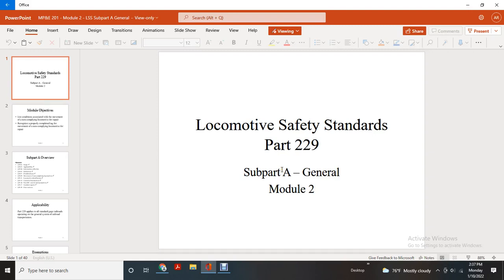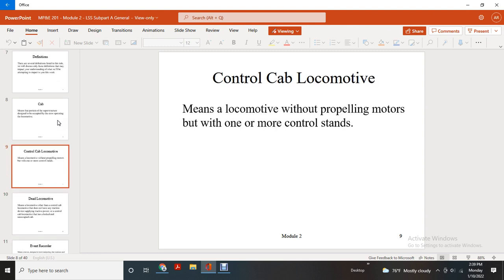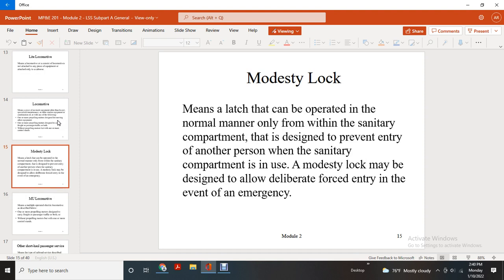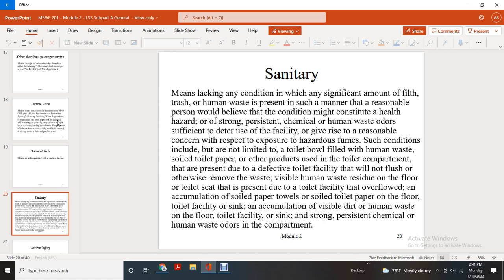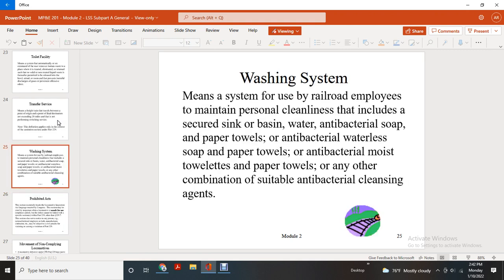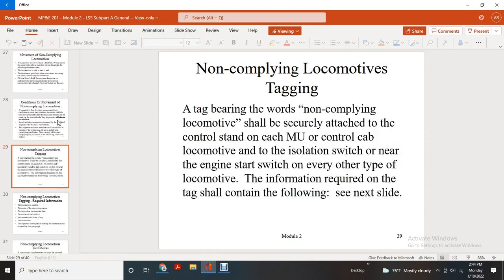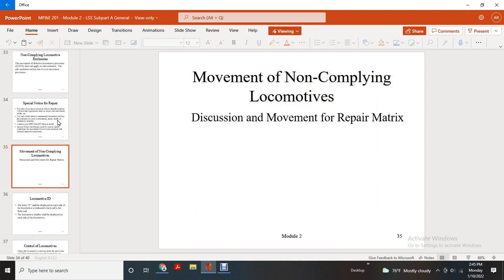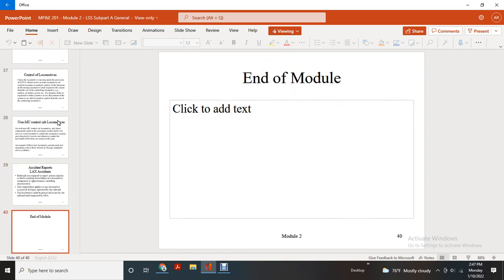MAINTENANCE OF EQUIPMENT FRA TRAINING MODULE 2